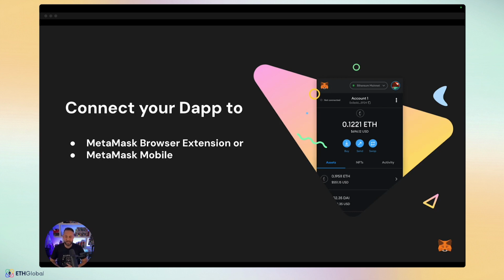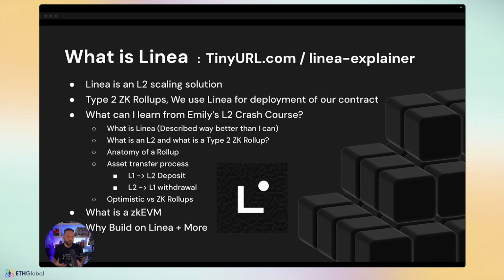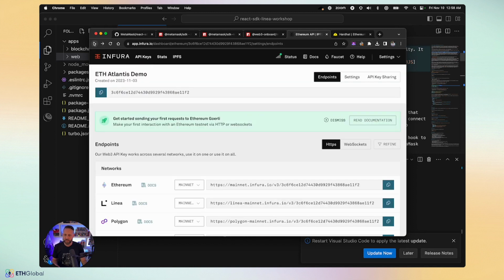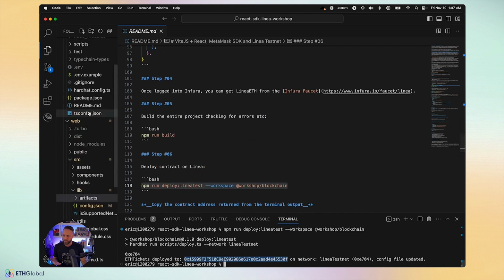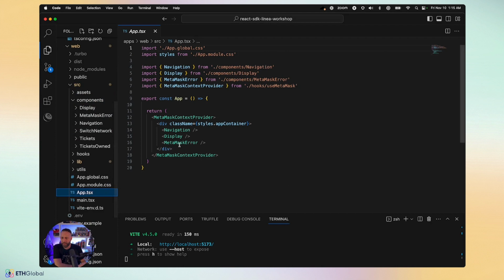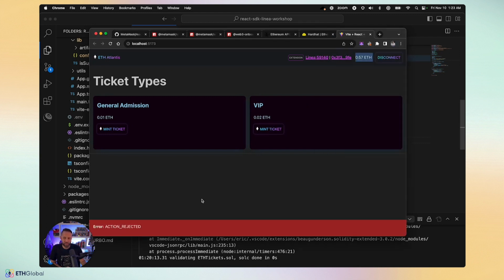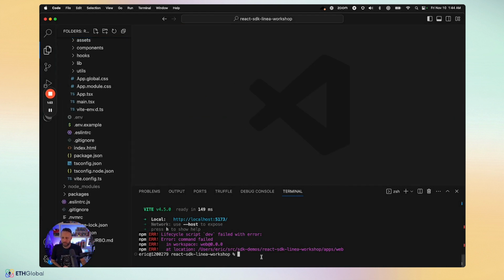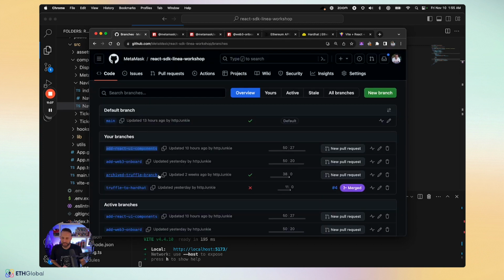MetaMask 🛠 MetaMask SDK & Linea Workshop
Join us for a MetaMask SDK & Linea Workshop!

From November 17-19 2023, ETHGlobal is welcoming builders from around the globe to help shape the future of Ethereum at ETHGlobal Istanbul.
$500,000 USD in prizes are up for grabs at the prestige ICC Istanbul Congress Center... you're not going to want to miss this!